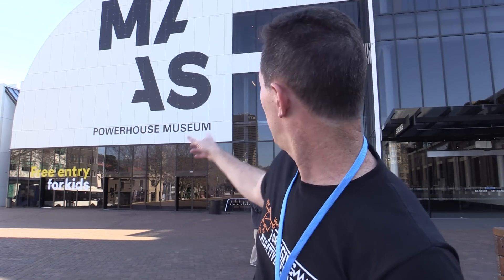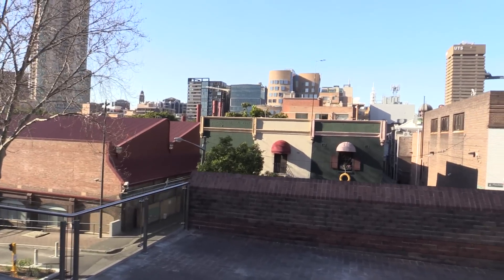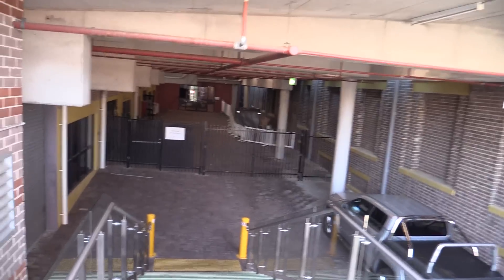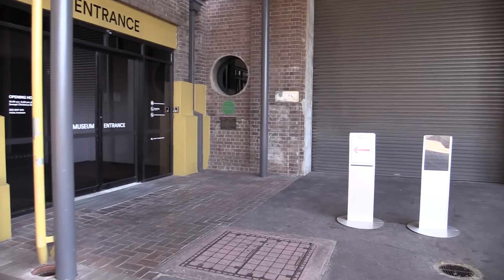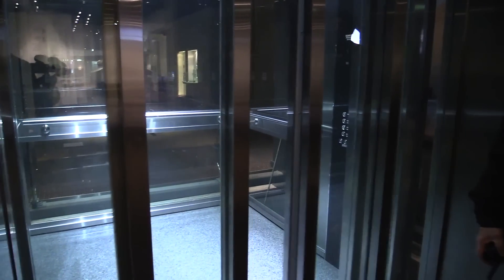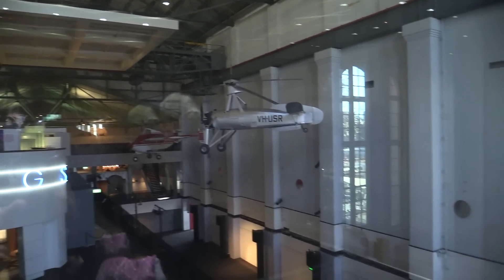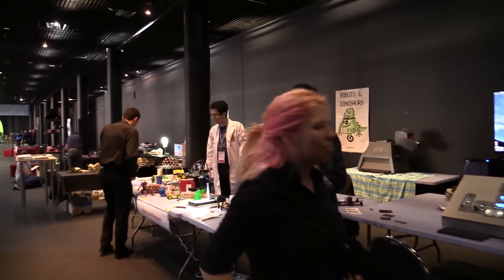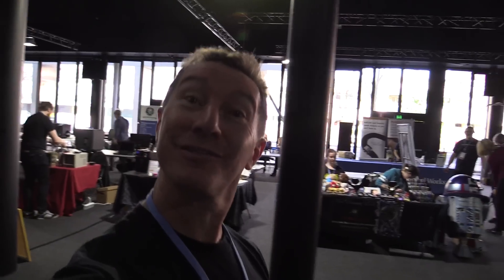EEVBlog #786 - Sydney Maker Faire 2015 - Behind The Scenes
A behind the scenes walk-through of the Sydney Powerhouse Museum before the start of the Sydney 2015 Mini Maker Faire

EEVblog Amazon Store (Dave gets a cut):